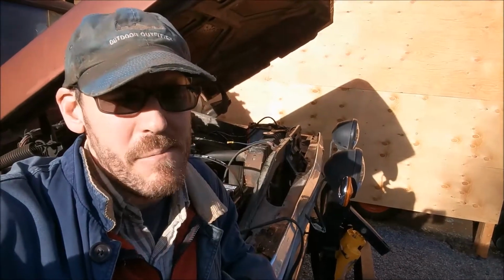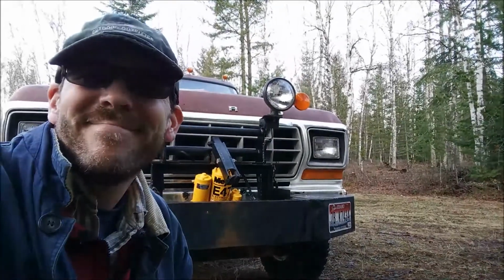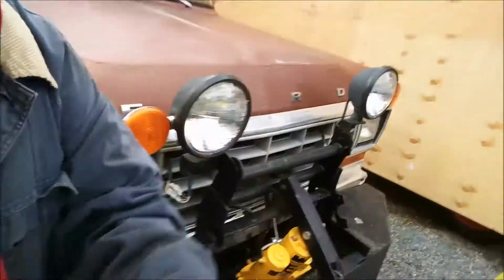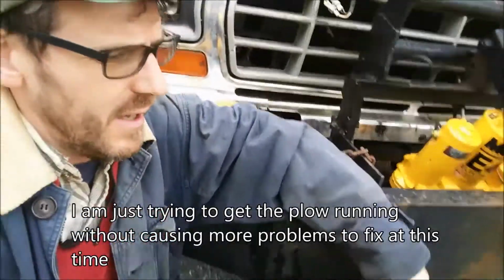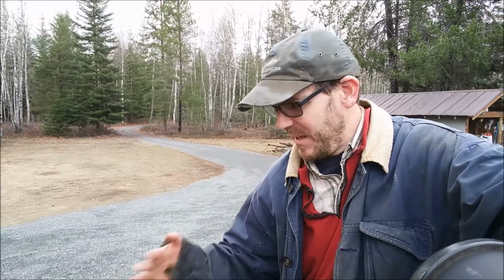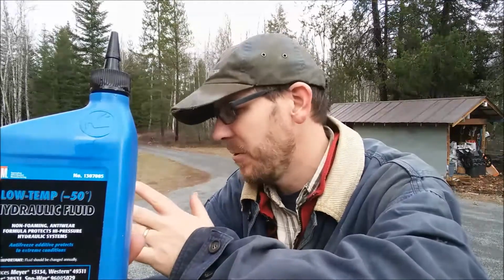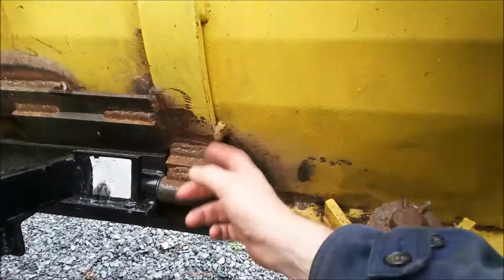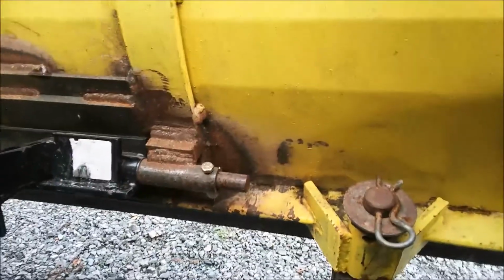Snowplow Success! (Season 3, Episode 3 Finale)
This is the final repair of the snowplow truck before snow season.  The new rebuilt E47 pump and motor assembly has arrived. Now, I need to remove all the old hydraulic fluid from the power angling cylinders, which I do in this webisode.  Once the plow blade is mounted, bled, and clean oil added the snowplow truck should work without much hassle.

If you would like to learn more about us, visit our